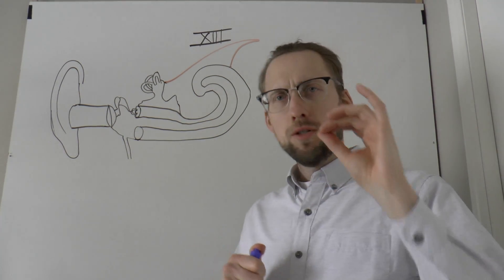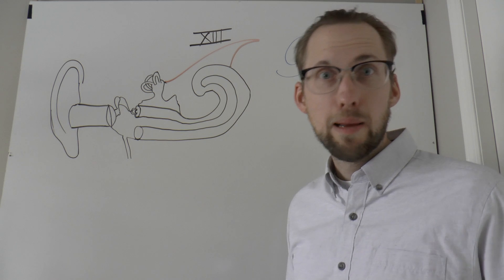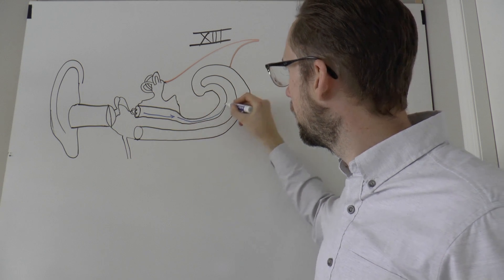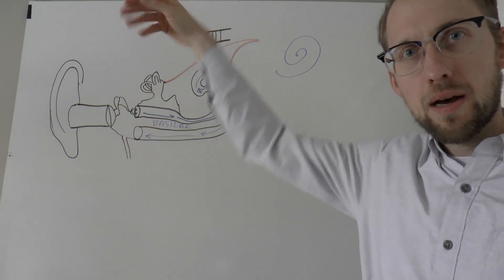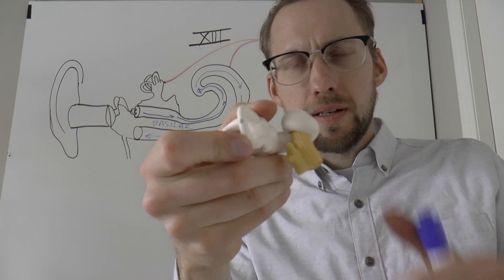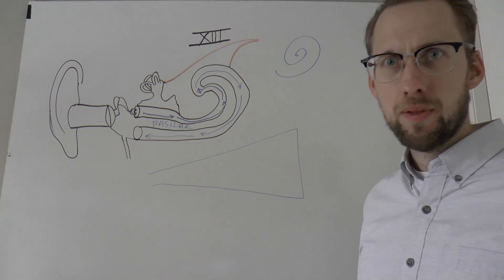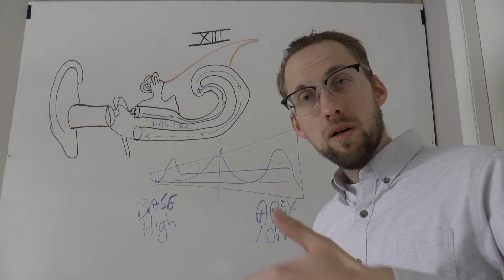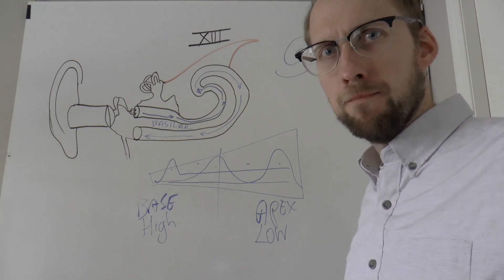Cochlea, Basilar Membrane, Vestibulocochlear Nerve and Place and Frequency Coding Review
This is difficult material, so if you're confused, it isn't you!